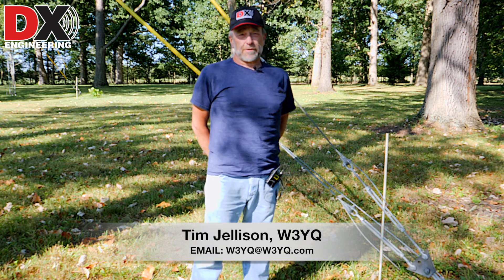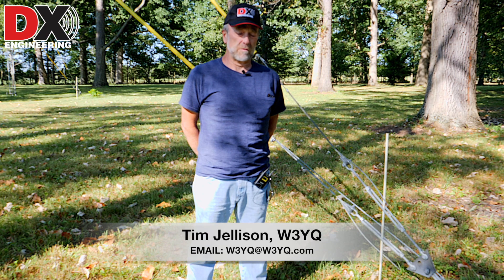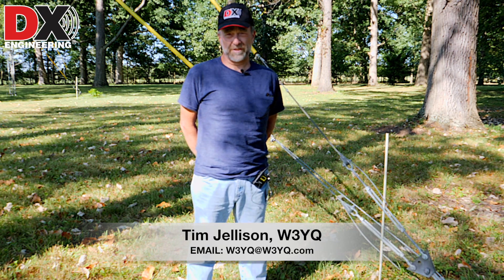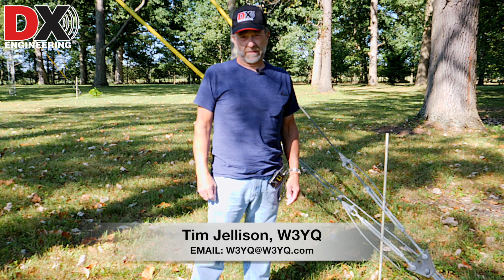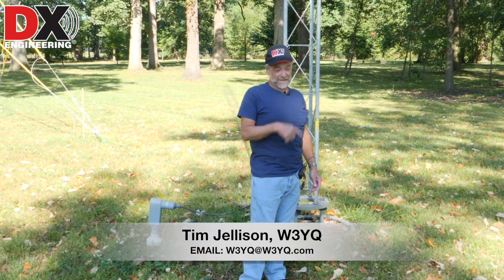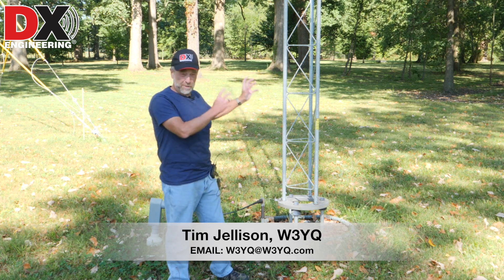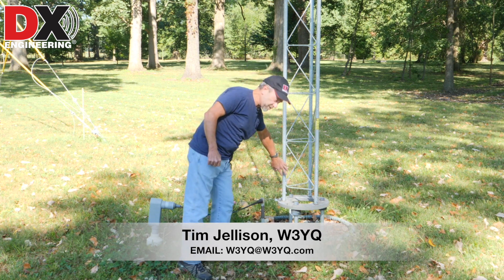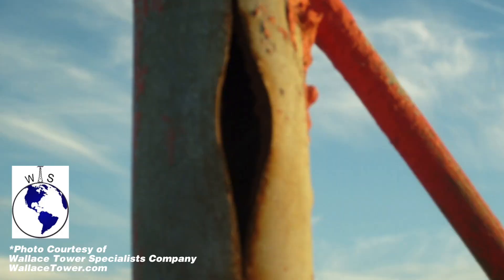Is It Safe to Climb? Examining Guy Wires: Part 2 of the DX Engineering Tower Safety Series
In this second of installment of DX Engineering’s Amateur Radio Tower Safety Video Series—“Is It Safe to Climb?”—experienced tower climber and instructor Tim Jellison, W3YQ, discusses some of the precautions to take before climbing, including checking the area for power lines and thoroughly examining the tower’s guy wires and components.